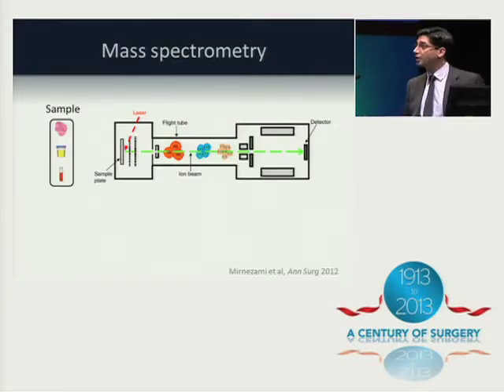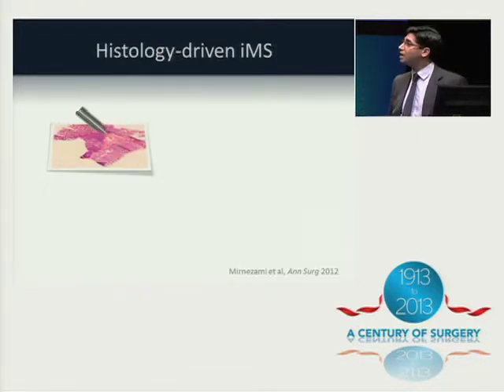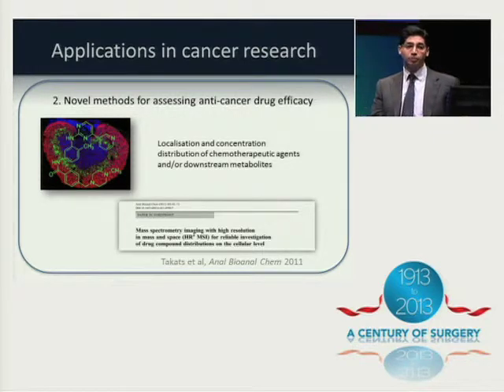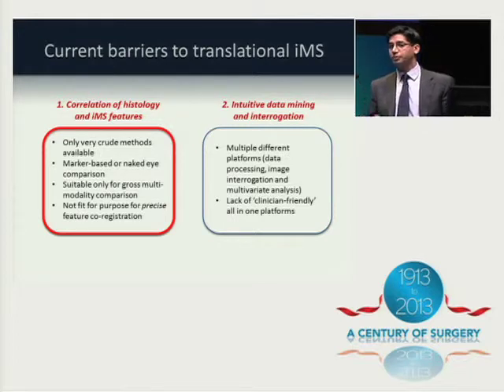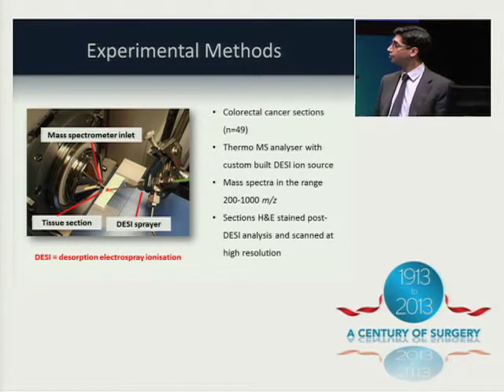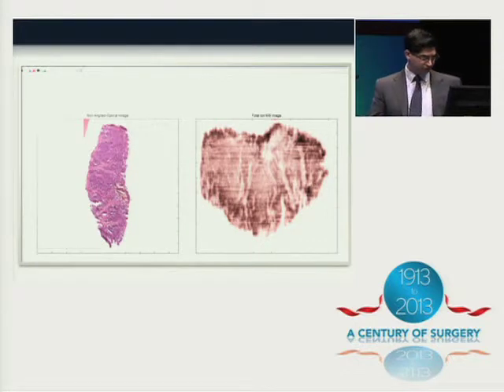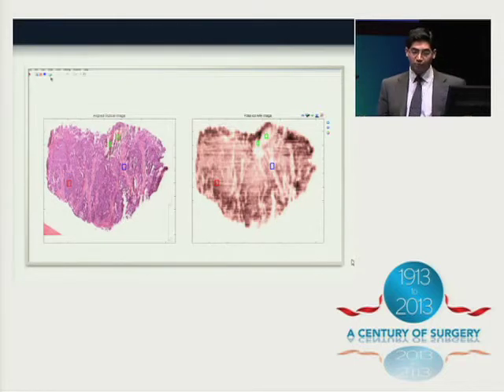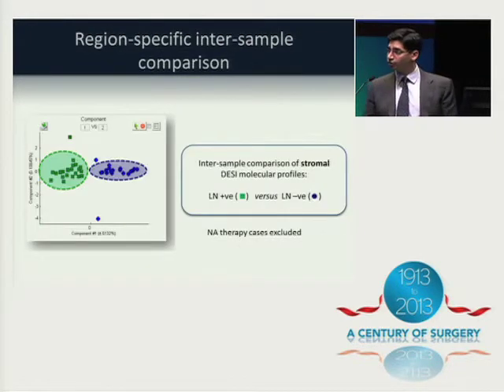T4L R Mirnezami